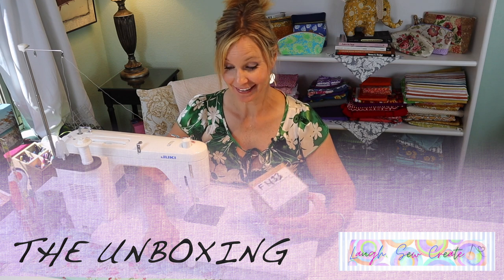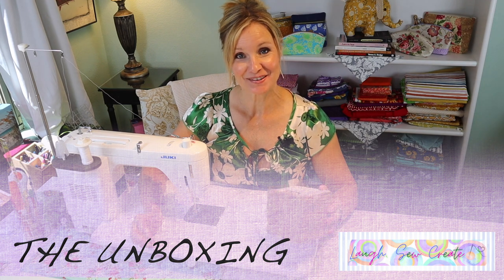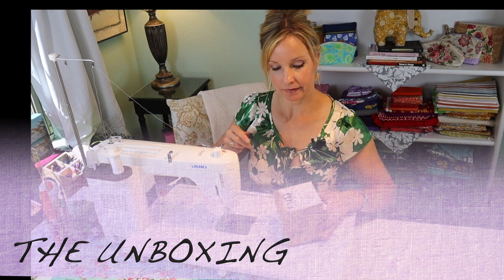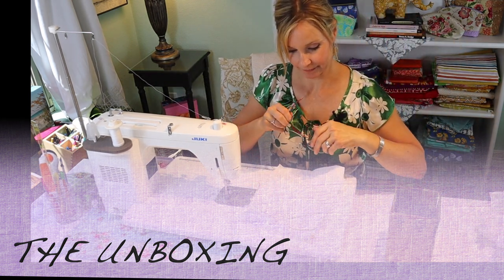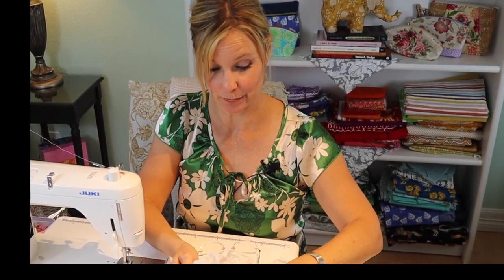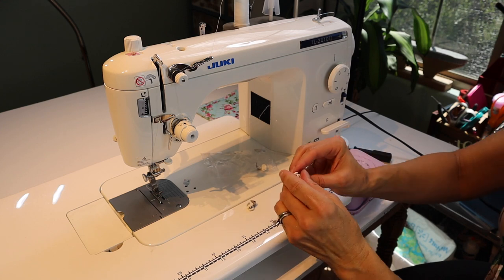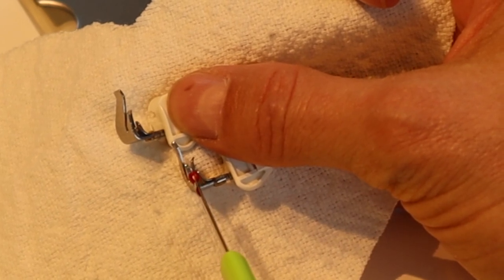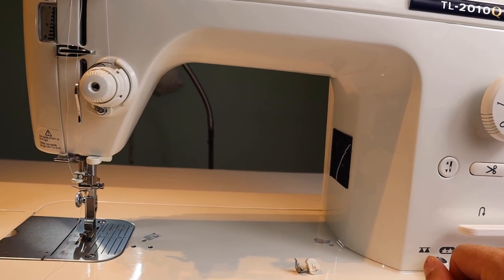Unboxing and Replacing The JUKI TL 2010 Q Automatic Needle Threader HD 1080p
In this video, I will show you the unboxing and replacement of the Juki TL 2010 Q automatic needle threader, a part which easily malfunctions.